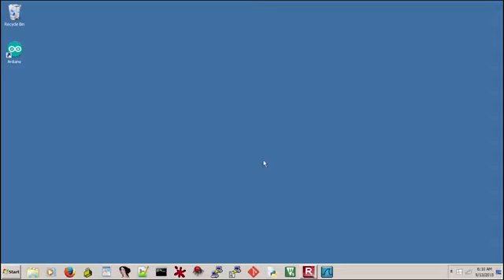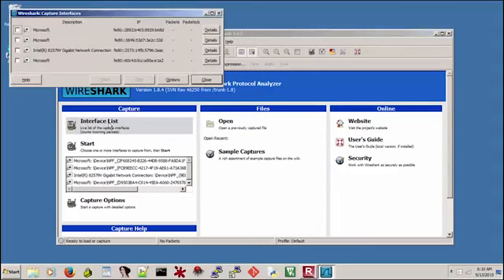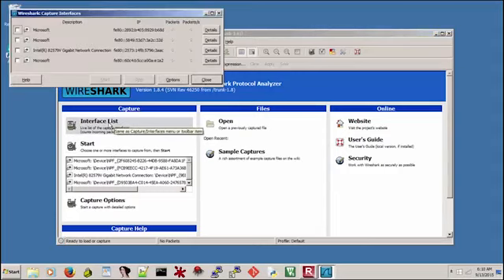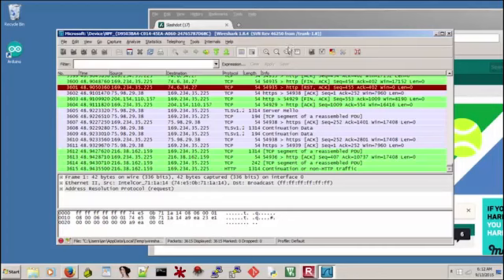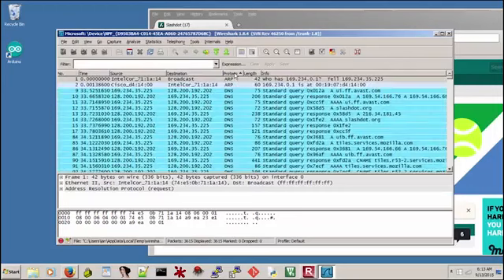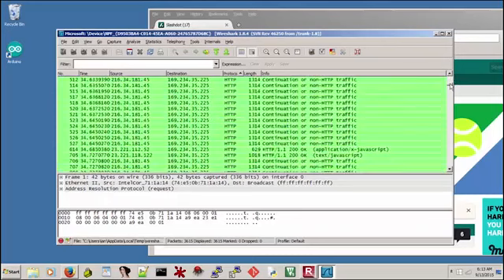28 Lecture 3 3 Packet Capture Demo Coursera